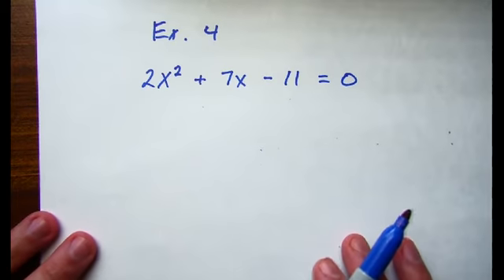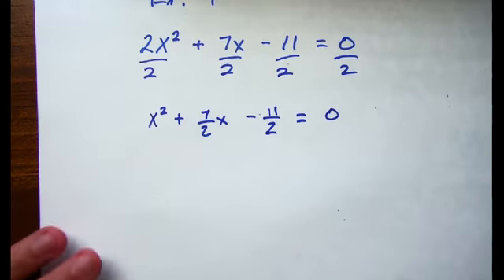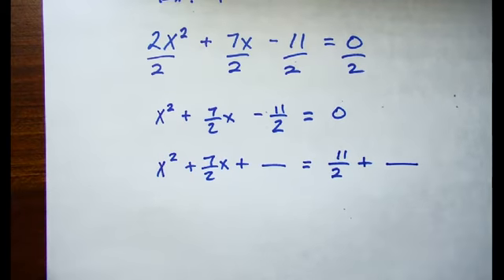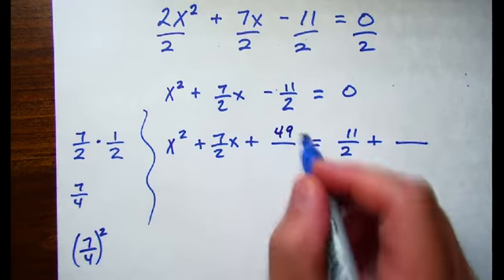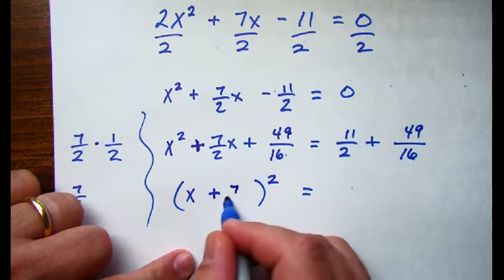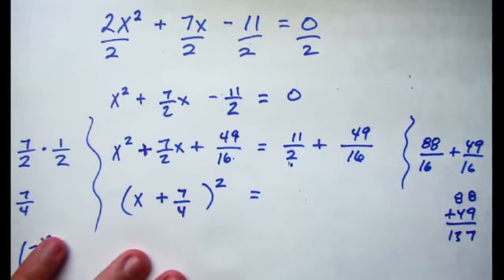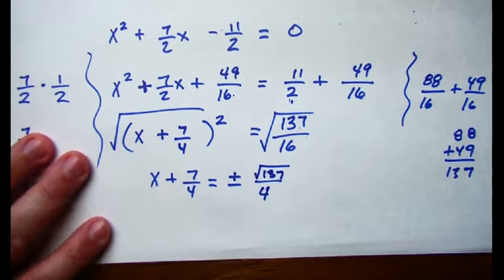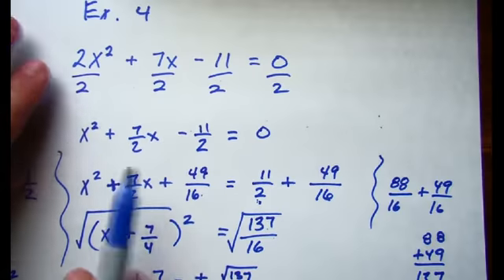completing the square ex 4